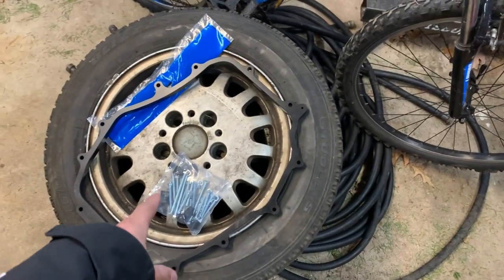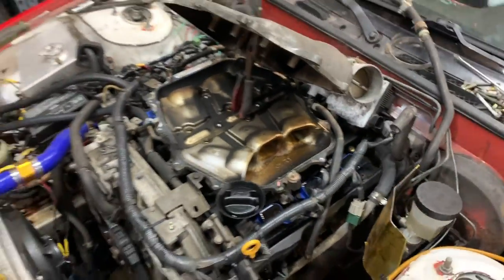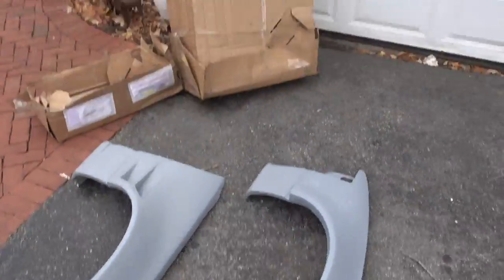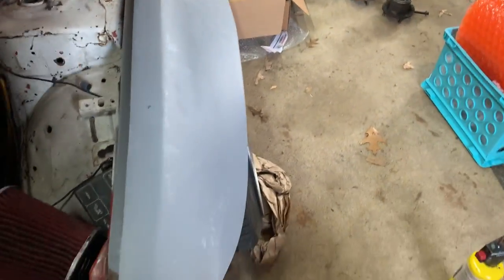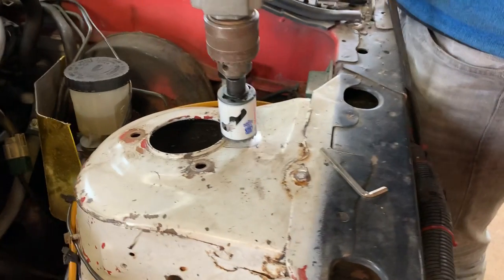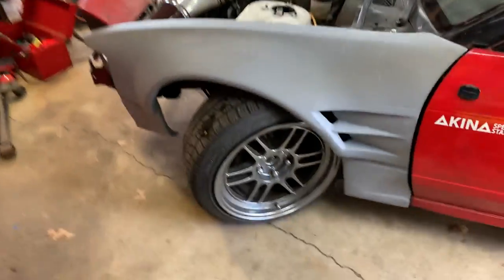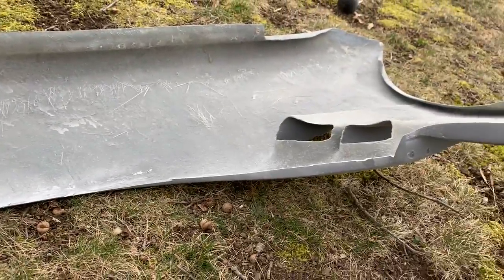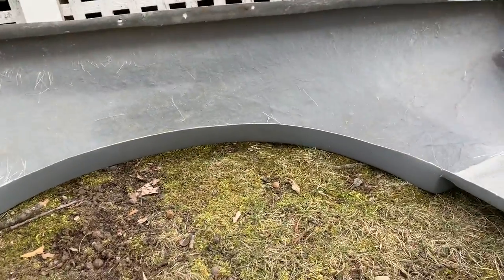VQ35 240SX Drift Car Front Fenders, Plenum Spacer, Offset Strut Top